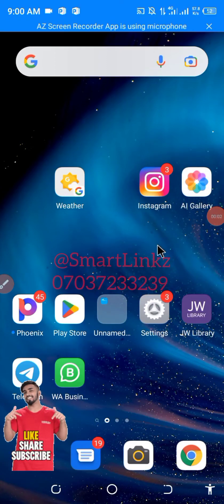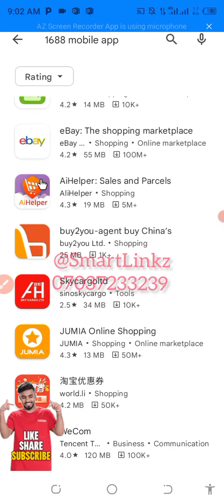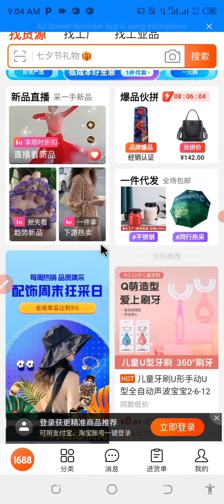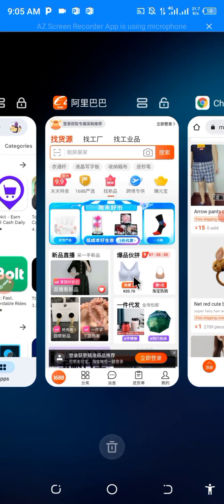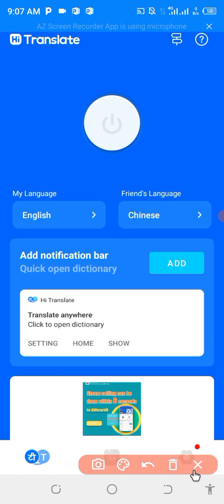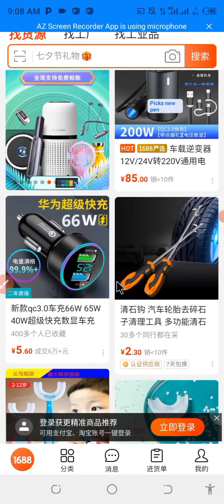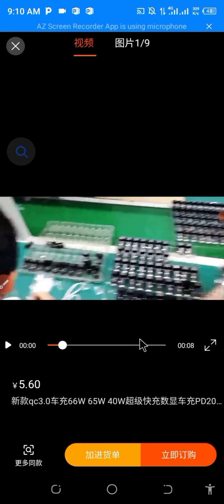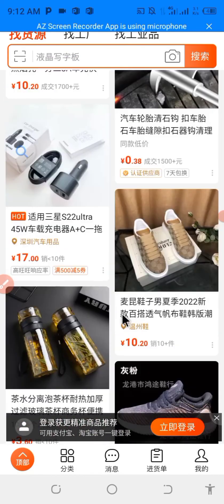HOW TO DOWNLOAD AND INSTALL 1688 APP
In this 12minutes video I try to show how to download and install 1688 App on your Android phone.

The 1688 App is very important especially when you want to get product videos, saving items to your cart, and chatting with suppliers.

In the video I also showed you how to download the hi translate App, which will be used in translating the 1688 App.

Another thing we are going to talk about in our next video is the Microsoft SwiftKey keyboard App, which is the App we will be using when chatting with our supplier on 1688.com

You can join our free whatsApp training group where we teach everything you need to know about importing goods from China to Nigeria hassle free.